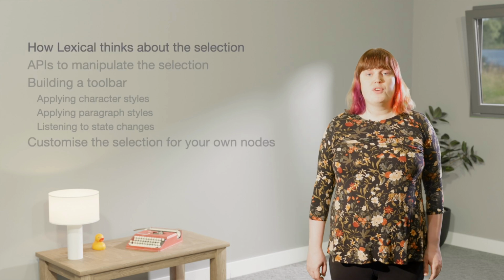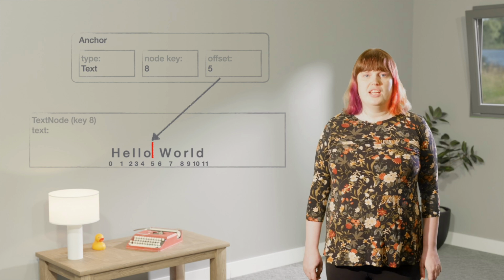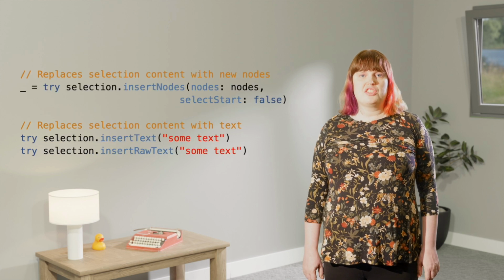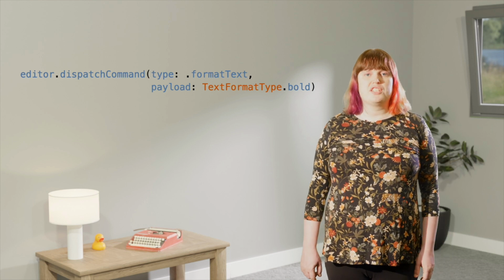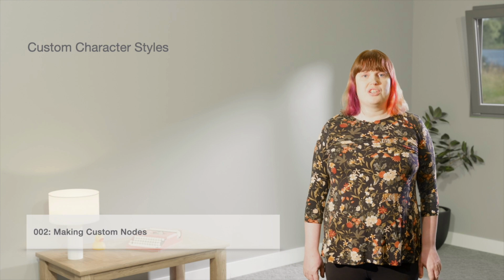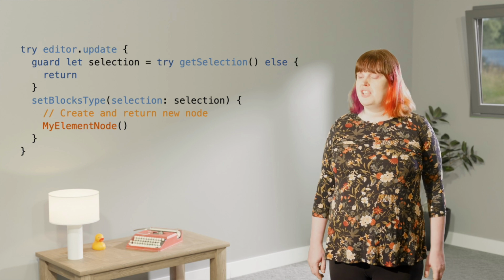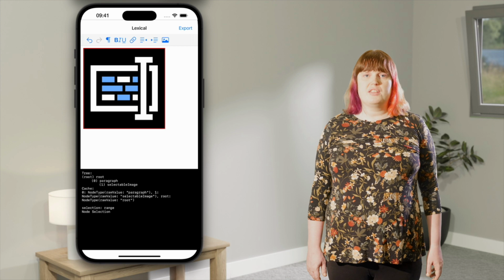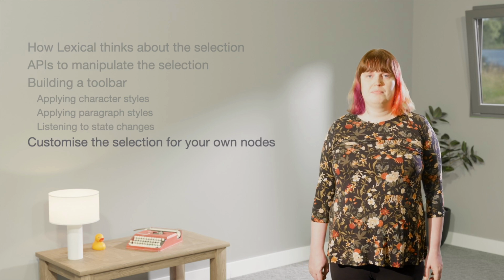003: The Selection and Building Toolbars — Lexical iOS Tutorial Series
Learn how to work with the selection and perform common operations used when building toolbars.